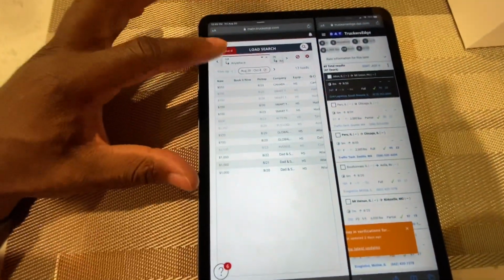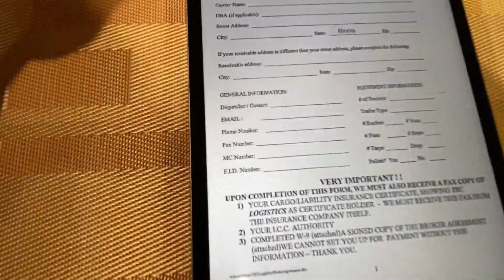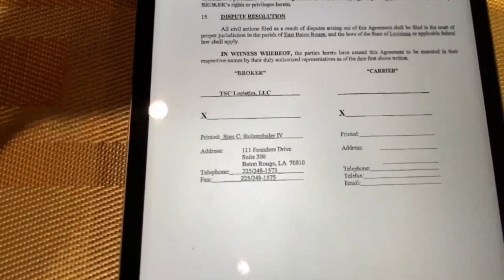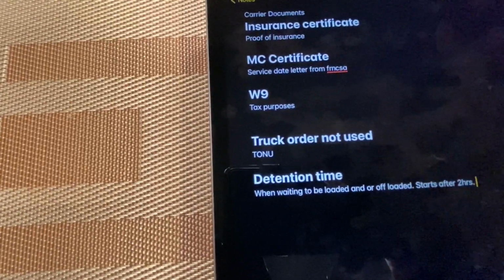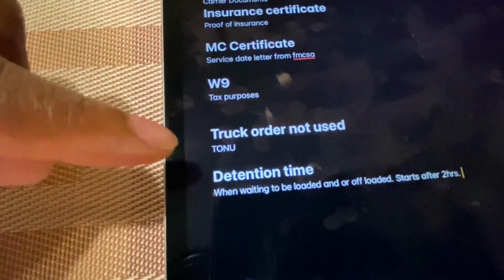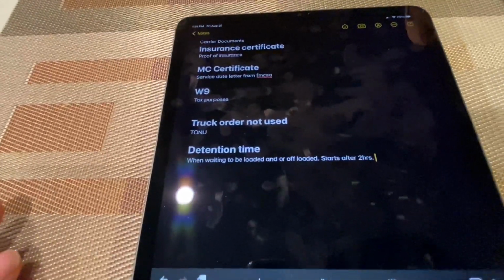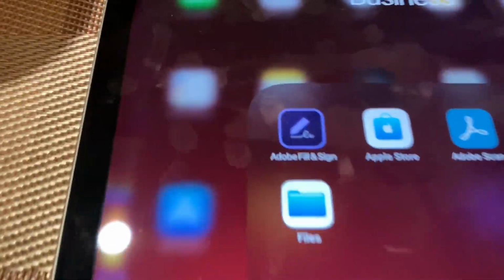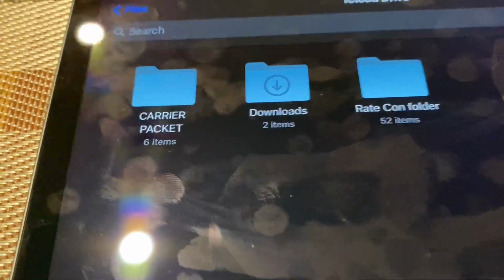THINGS TO KNOW WHEN BOOKING YOUR FIRST LOAD: STEP BY STEP: HOTSHOT TRUCKING NON CDL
HOPE THIS VIDEO HELPED ALL MY NEW CARRIERS OUT THERE AND SOON TO BE NEW CARRIERS 🤟🏽💪🏽

MY ONLY HOPE IS TO ENCOURAGE ANYONE WHO IS THINKING ABOUT GETTING INTO TRUCKING BUSINESS.

🔥LETS CONTINUE TO GROW THE CHANNEL🔥

🔥EACH ONE REACH ONE🔥

🔥EACH ONE HELP ONE🔥

FEEL FREE TO DROP ANY QUESTIONS OR COMMENT!!!